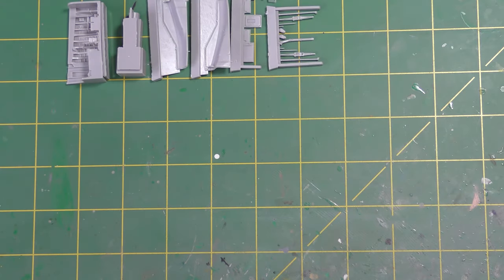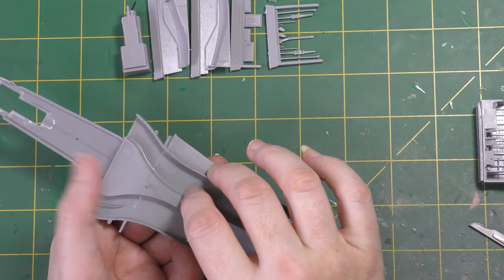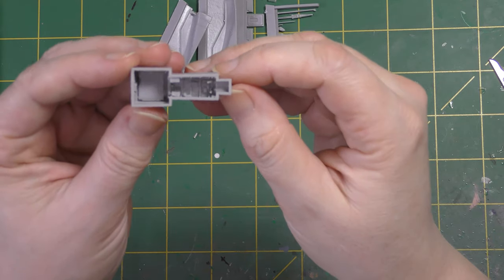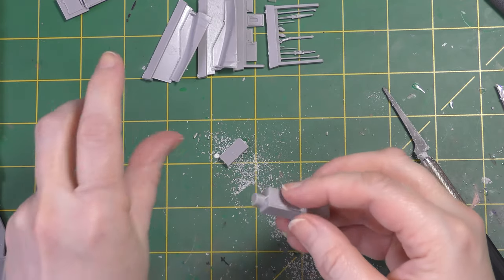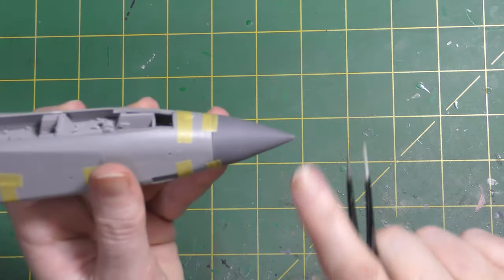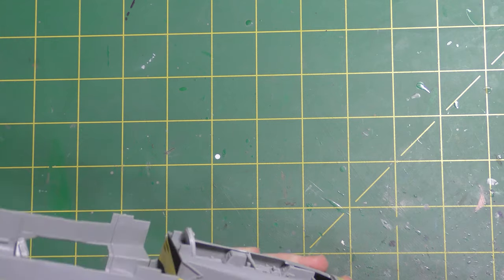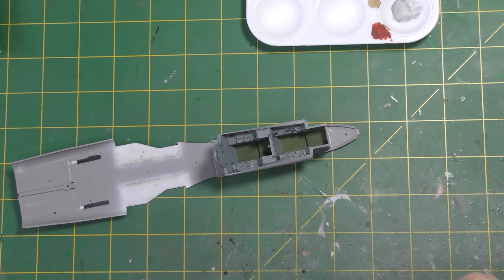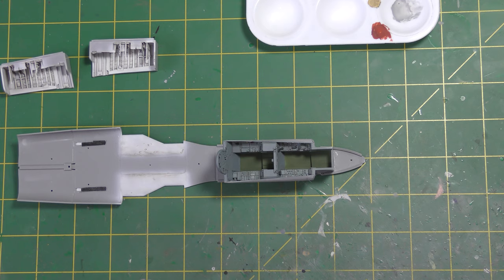Eduard (Revell) 1/48 Tornado GR1 Foxy Killer - Part 2.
This series will be documenting the build of a Gulf War Tornado GR1, using the Eduard limited edition 'Desert Babes' kit and a slew of extras. In part two I start construction and work on fitting some of the resin upgrades.

Foxy Killer artwork with thanks to Jonathan Mock of The Interesting Modelling Co.